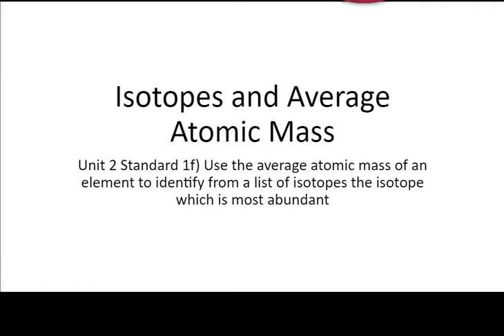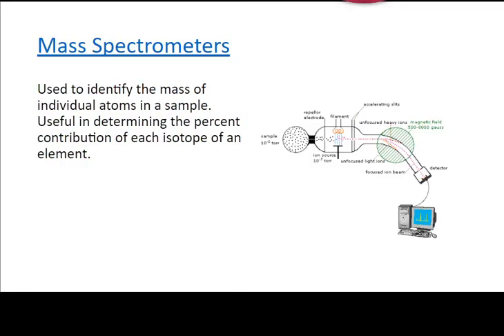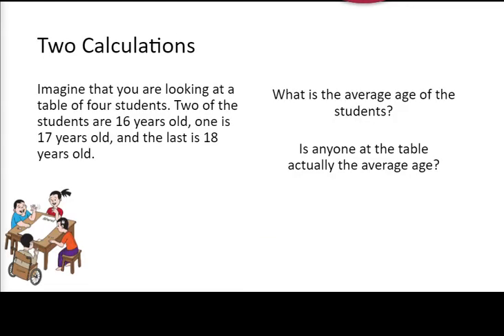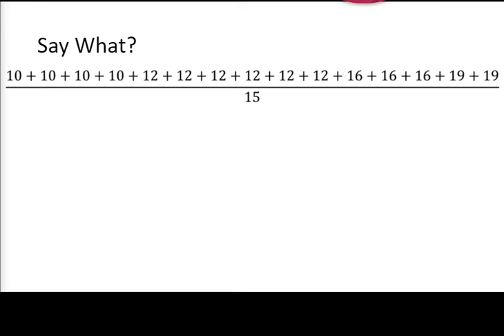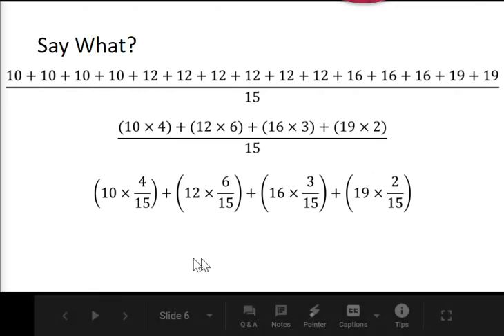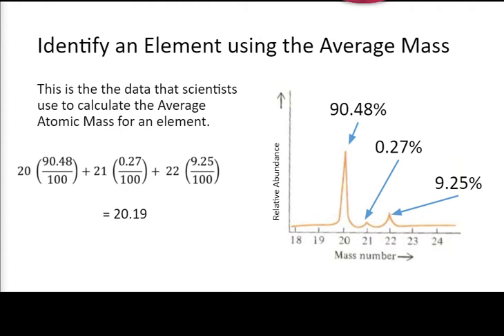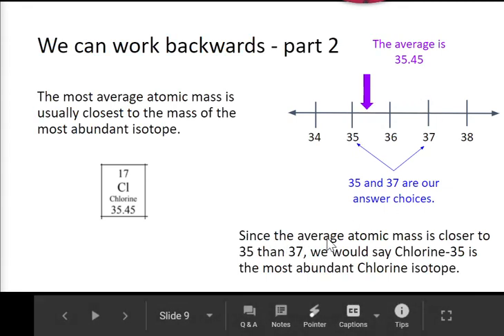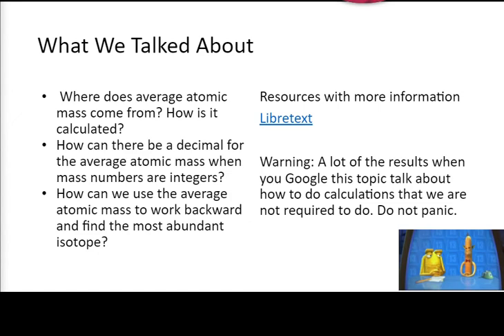Using Average Atomic Mass to find most Abundant Isotope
This video will give you information about how average atomic mass is calculated and how to use it to identify the most abundant isotope of an element.